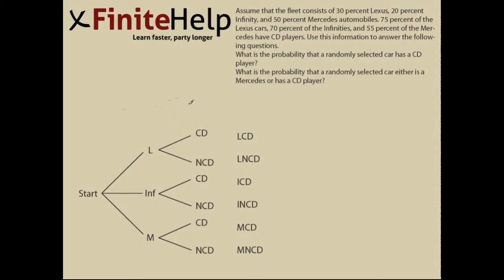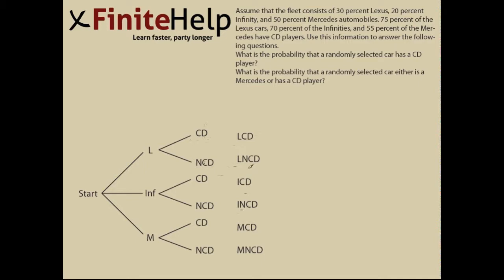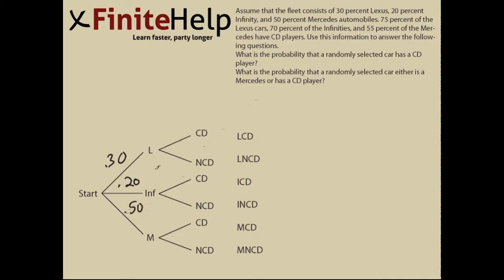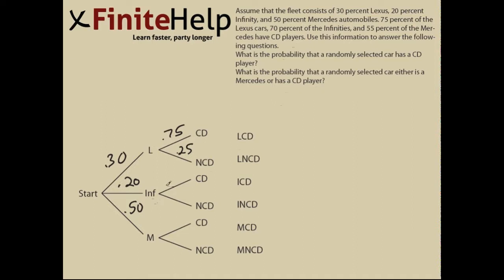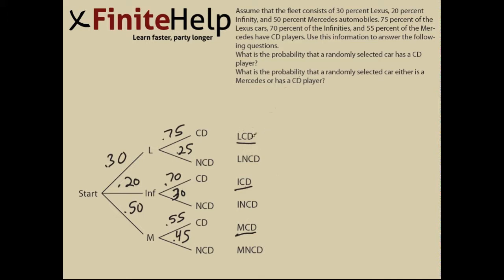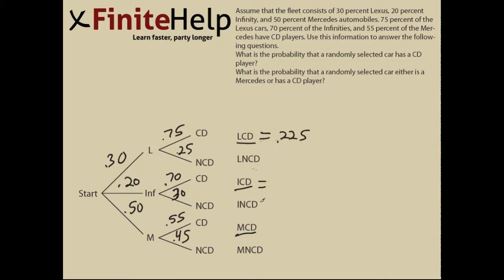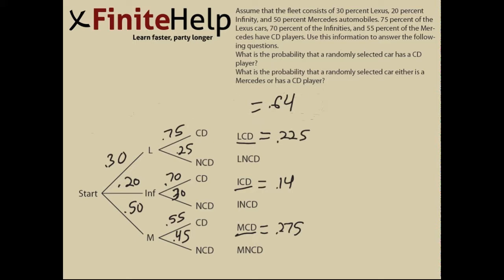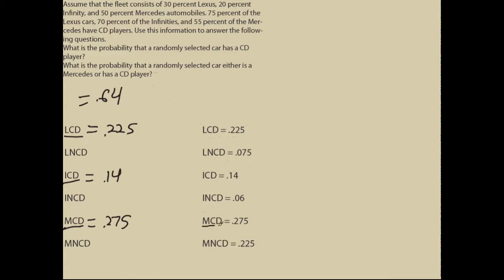Stochastic Processes and Trees - Vehicles in a Fleet - Finite Math